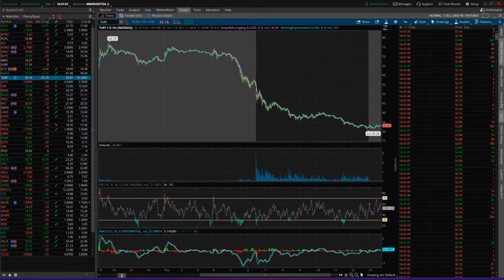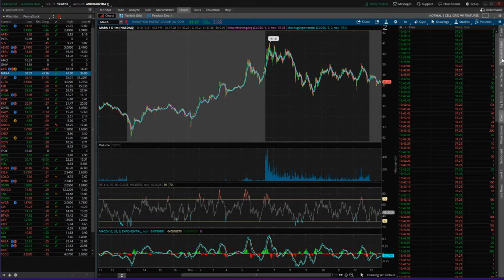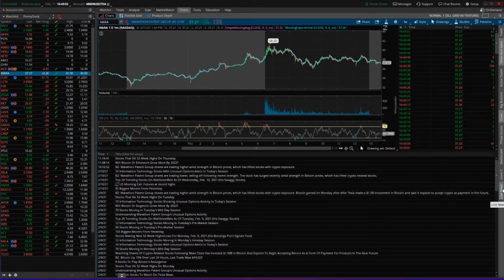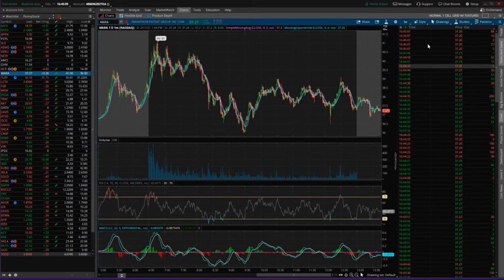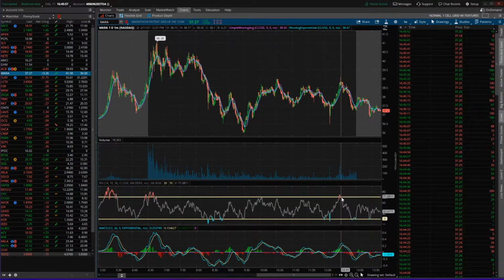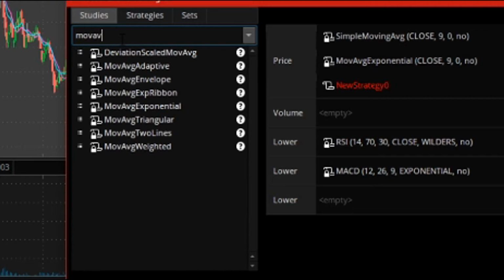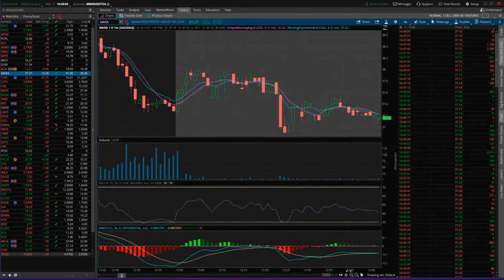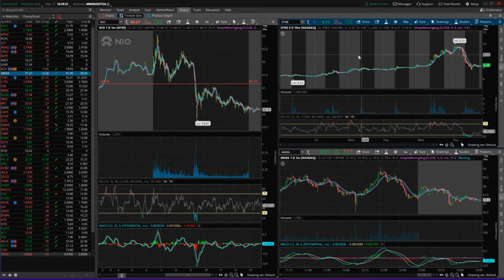(PC) HOW TO USE THINKORSWIM BY TD AMERITRADE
This explains briefly how to use thinkorswim and how to get a good start while using it.